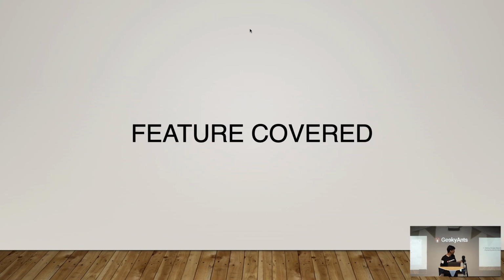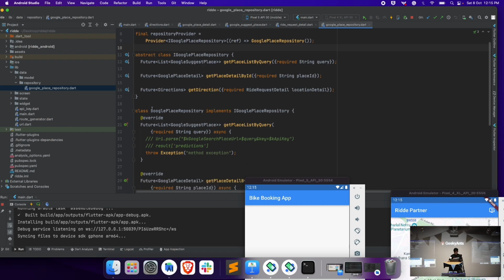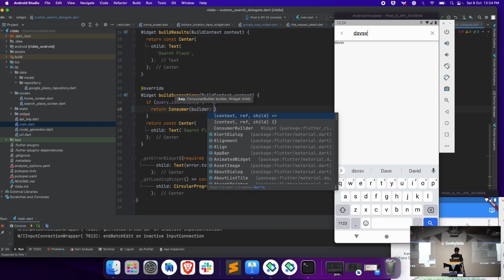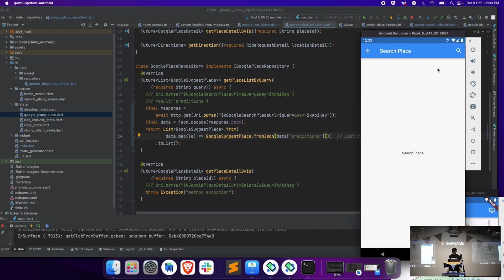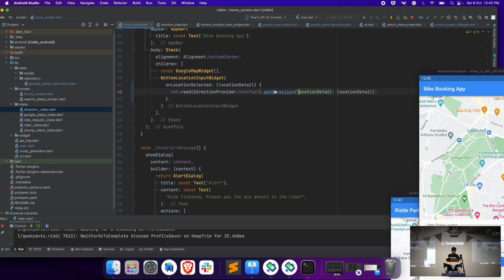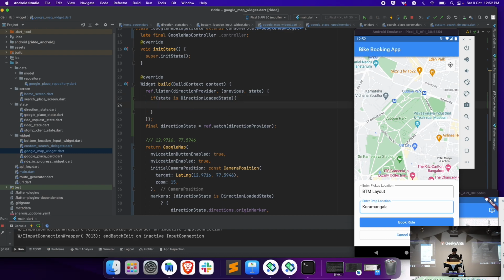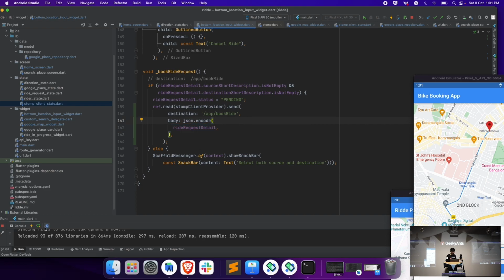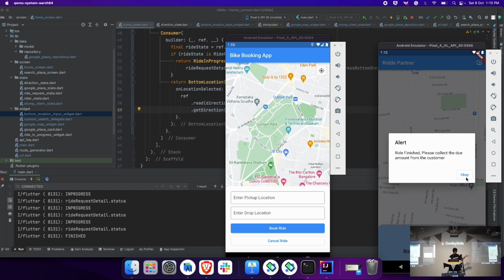Ridde: Bike Booking App by Kunchok Tashi | Flutter Fest Workshop | GeekyAnts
With ride-hailing and ride-sharing services rising in popularity, a number of players have entered the market, and are successfully catering to the needs of the customers. But you must have wondered, how do the **bike booking applications** work, with real-time tracking and precise location updates.

Kunchok Tashi, in his workshop, has explained how bike booking apps are built.

Watch the video, and tell us if you're going to try this!

The following topics are covered in this video:
0:00 - Introduction
0:42 - Features covered
2:21 - What we will learn?
3:48 - Application Architecture
5:27 - Skeleton of the application
11:12 - Adding Google Map and displaying device location
15:03 - Select pickup and drop location with Google place API
33:44 - Adding Direction between pickup and drop location
48:01 - Booking the ride
1:02:01 - Showcasing different screen after booking the ride
1:04:25 - Questions

Flutter Fest Articles:
1. Flutter Fest @GeekyAnts, October 2022
2. Bring Animated Experience in Your Flutter Apps
3. Integrating Flutter to Existing Native Apps
5. Effective State Management in Flutter using Riverpod